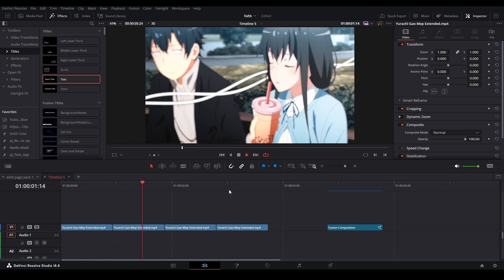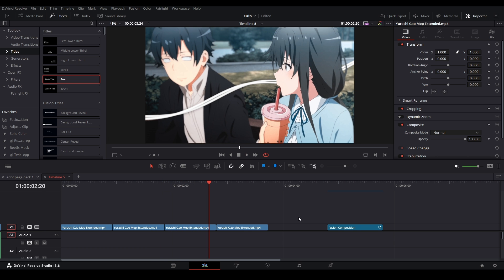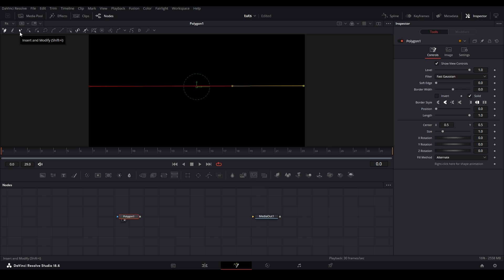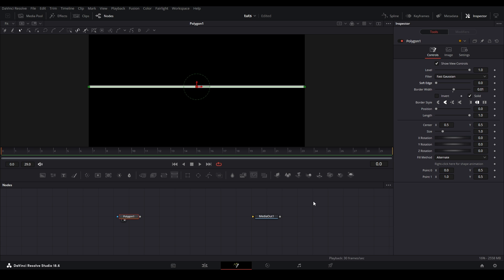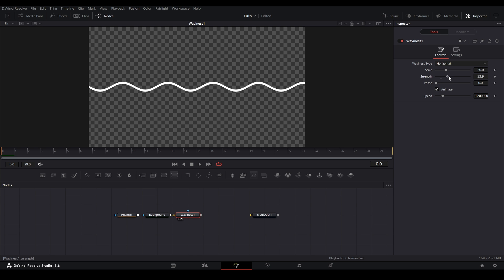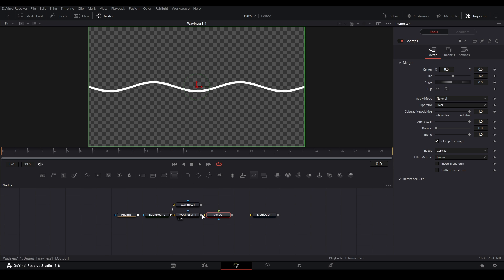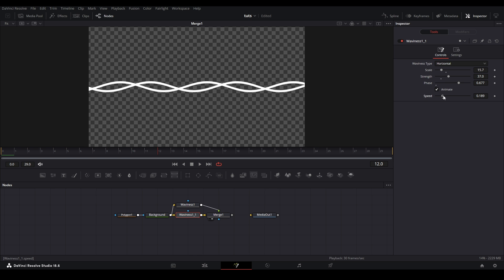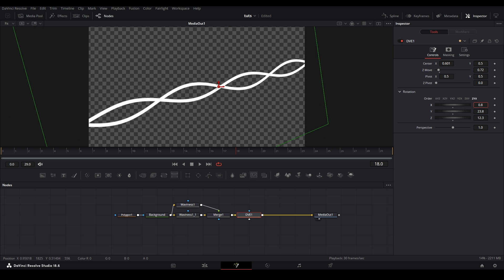DaVinci Resolve | Wavy Lines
In this video I will teach you how to make wavy motion graphic lines in DaVinci Resolve like in the AMV Mograph edit I made.